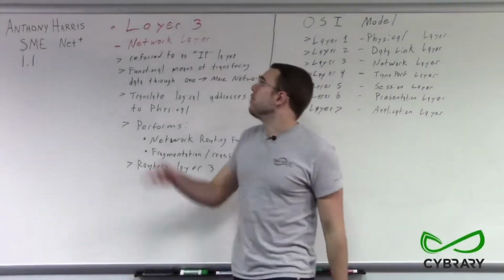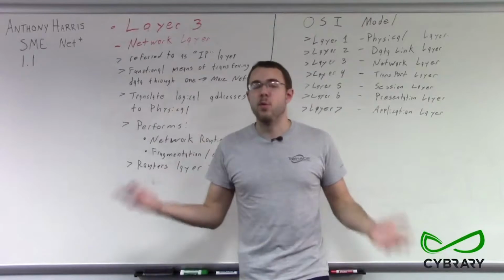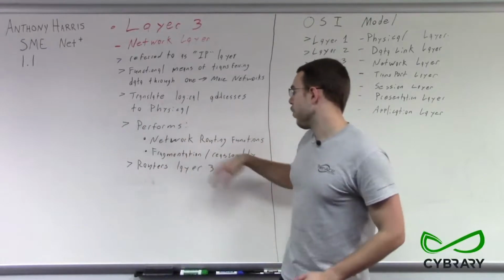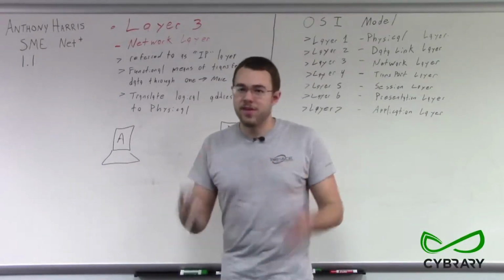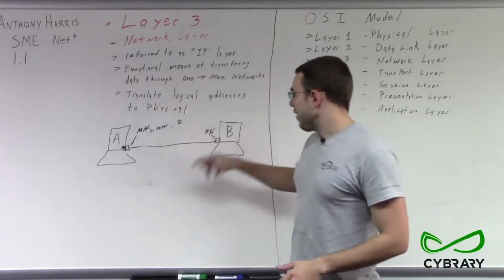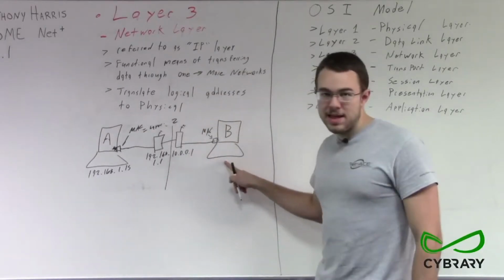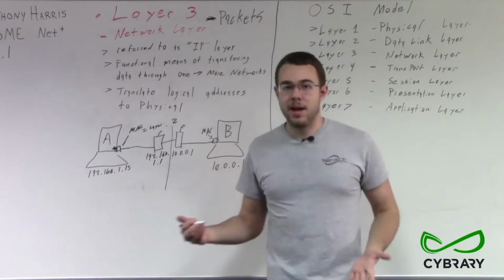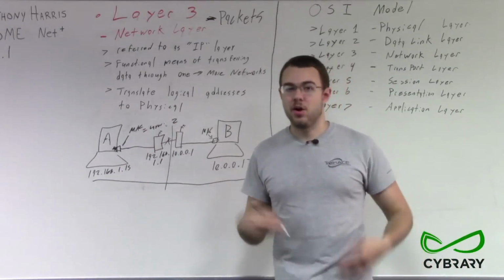CompTIA Network+ Certification Course | Network Layer Explained | Lesson 04 of 10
Learn more about the CompTIA Network+ Certification Course 1.1: Network Layer

This Cybrary video is on the CompTIA Network+ Training Course. CompTIA Network+ training and certification provides you with the education to begin a career in network administration. This online course teaches the skills needed to create, configure, manage, and troubleshoot wireless and wired networks.

Learn from Anthony Harris, as he walks you through the CompTIA Network+ Course!

cybrary

The CompTIA Network+ curriculum covers network technologies, installation and configuration, media and topologies, management and security. After taking this free online self-paced course, you'll be able to distinguish between different types of networks, identify features of VPN and VLAN, differentiate and implement appropriate wiring standards, categorize WAN and LAN technology types and properties, implement a basic wireless network and recognize basic network attack types. It's a wide variety of knowledge that can be used for job roles such as a network administrator, network technician, network installer, help desk technician and IT cable installer.

The IT industry is a stable and rapidly growing field and the demand for network professionals is continuing to grow. This certification is a valuable credential to help start or enhance your future networking career.

What is Involved in the CompTIA Network+ Course?
Curriculum for this training covers a wide range of network skills and knowledge. You will learn network technologies, media and topologies, installation and configuration, management and security. Additionally, the course covers internet utilities, ports and protocols, connection devices, network models, TCP/IP, DNS and URLs, and network troubleshooting. Upon completing Cybrary's Network+ training, you will have the knowledge and tools to identify different types of networks, distinguish the features of VPN and VLAN, differentiate and implement wiring standards, and identify basic network attack types. This course will prepare you to successfully complete your Network+ certification. CompTIA Network+ has 31 hrs., 52 mins. of total clock time.

Who Should Take the CompTIA Network+ Online Course?
CompTIA Network+ training is designed for individuals who are looking to enter the IT industry in the networking, cabling and systems administration industry. The course is ideal for people who are already working in the field, but who are not yet certified. However, it is also a good fit for individuals who have no prior experience, but want to get started in networking.

Why Should I Get Network+ Certified?
Certification in Network+ shows prospective employers that you have to abilities and knowledge to oversee important and proprietary networks. Network+ certification is a credential that is recognized and preferred worldwide, and it will provide you with access to career opportunities that you won't have without it. Certification demonstrates dedication, industry-recognized proof of achievement, and provides added opportunities for career advancement.